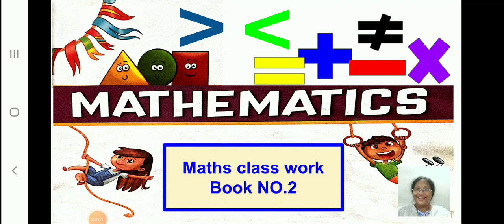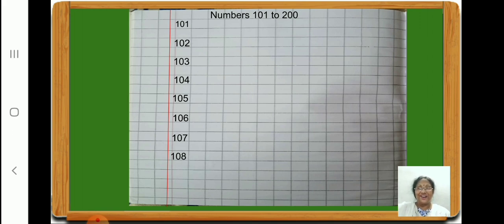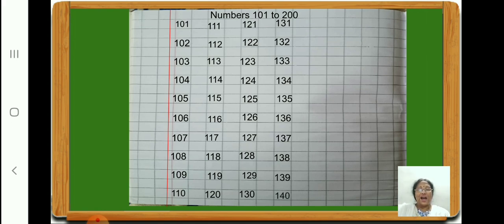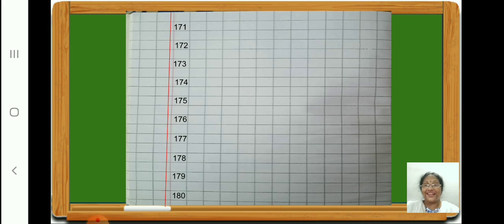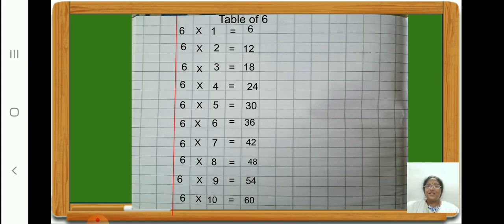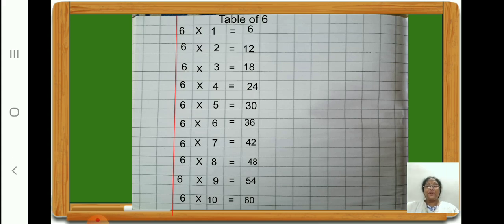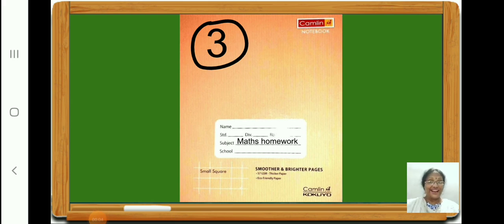Class_1_Maths_Classwork_Number_101_to_200_and_table_of_6_